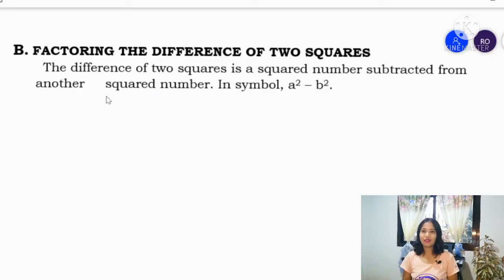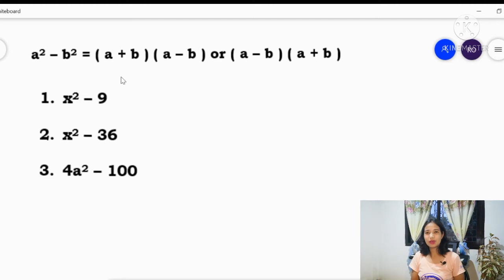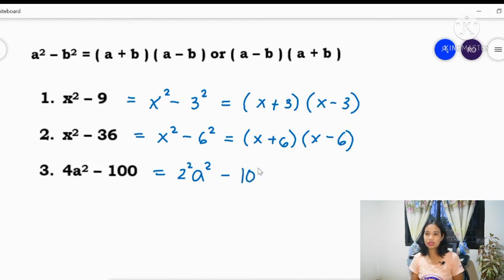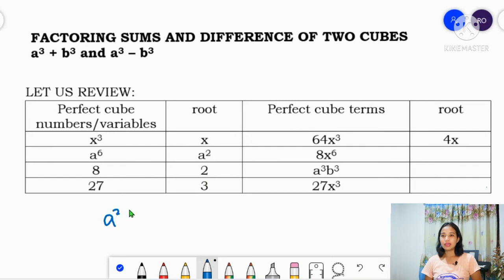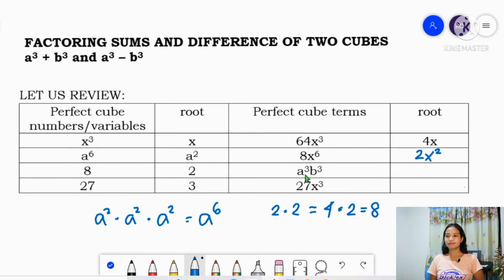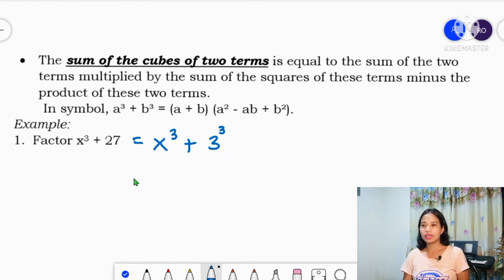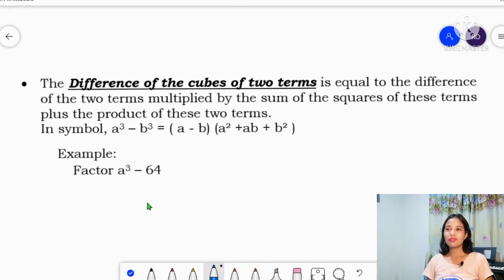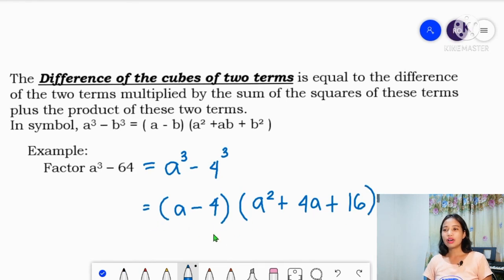Grade 8 MATH : Factoring Squares and Cubes of Two Terms